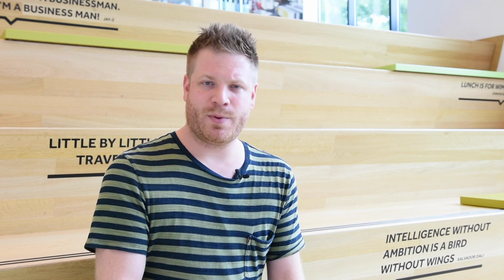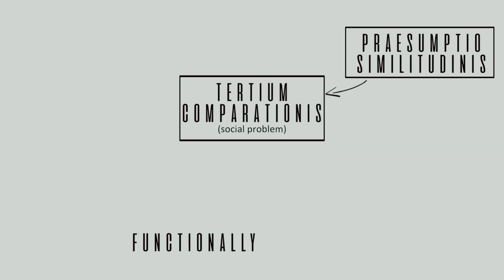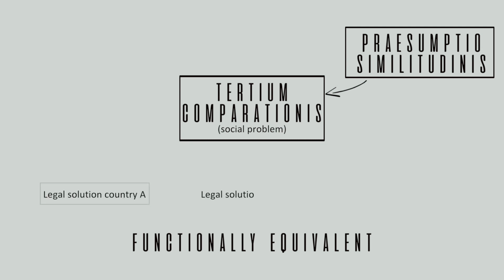Comparative law terminology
How to compare a BBQ with a toy